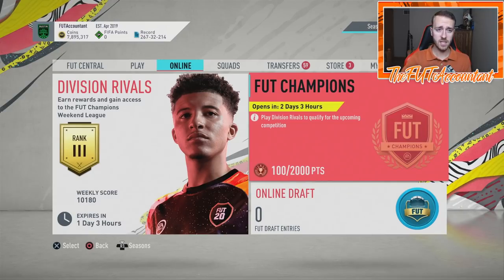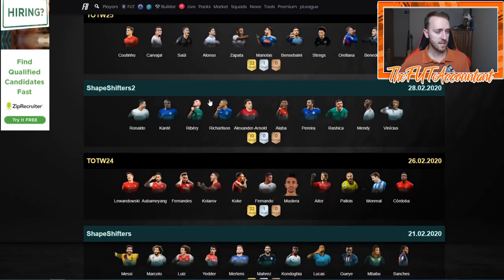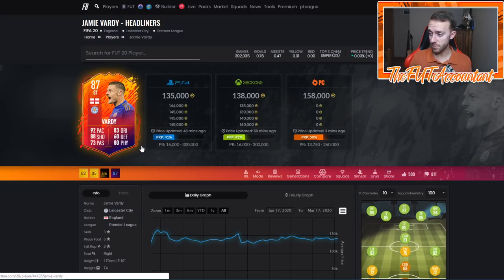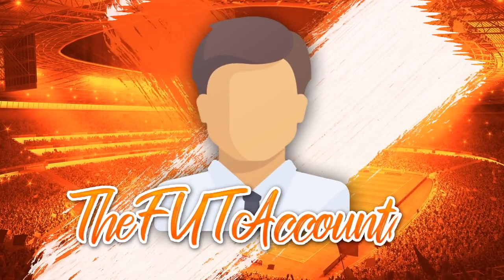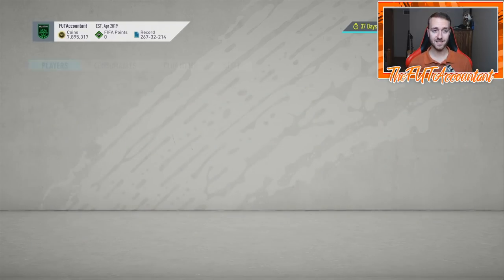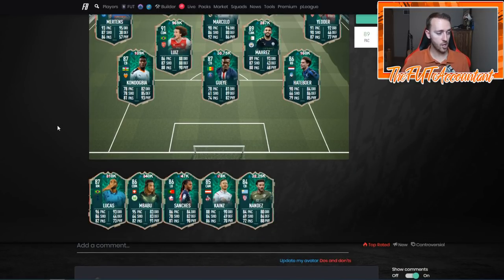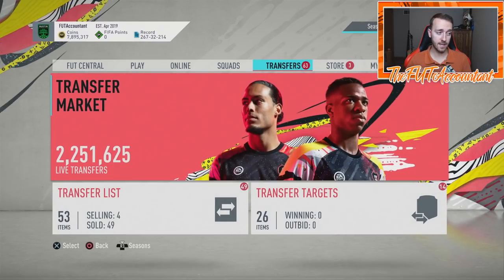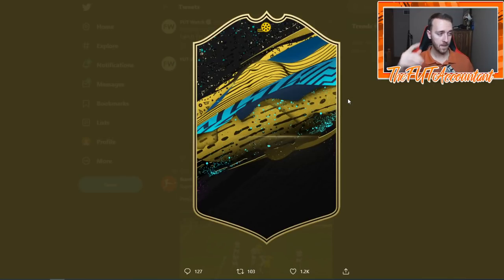NEW WL REWARDS! TOTW MOMENTS CARD DESIGN? FIFA 20 Ultimate Team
New Weekend League Rewards today?! What does this new TOTW Moments card design mean?